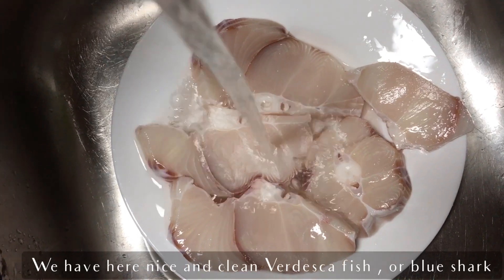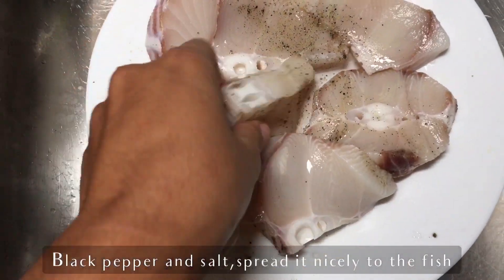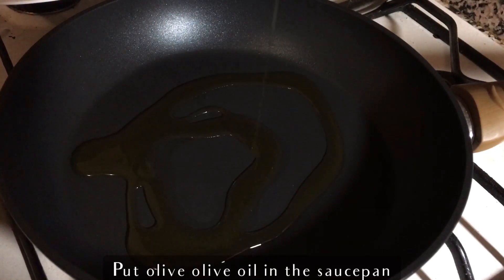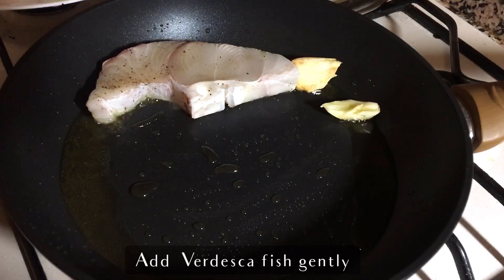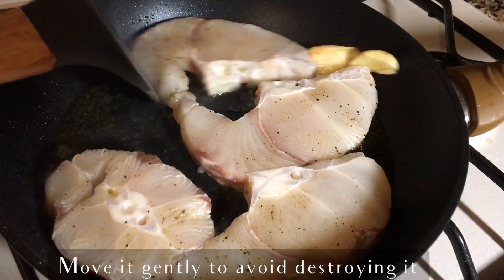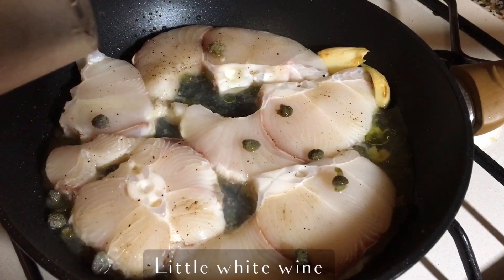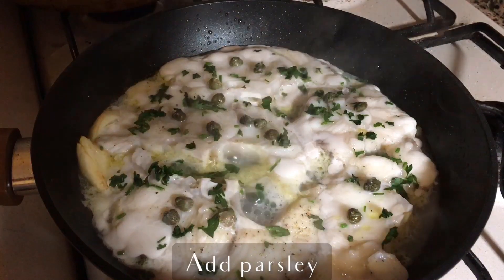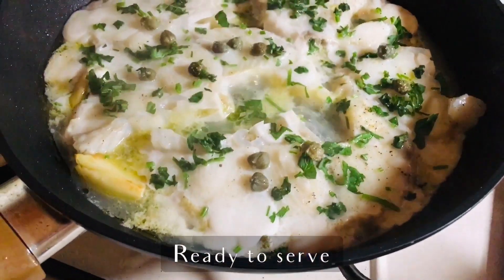Easy Verdesca Recipe | Fish Recipe | Easy And Quick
Hi everyone!
I would like to share this easy ,tasty and healthy Verdesca Recipe! Serve in a minutes!